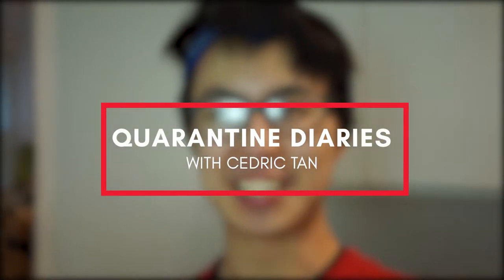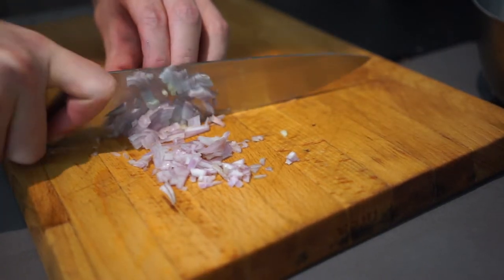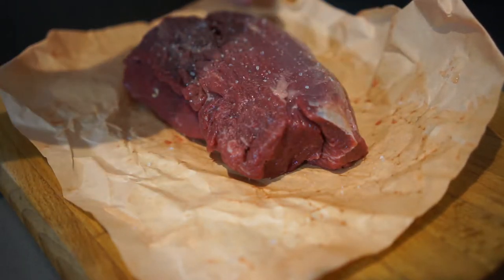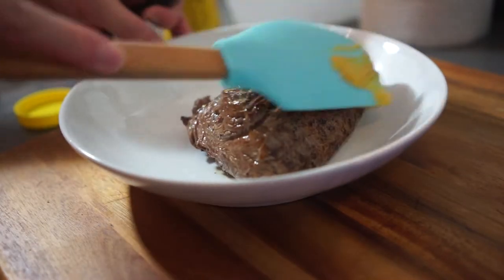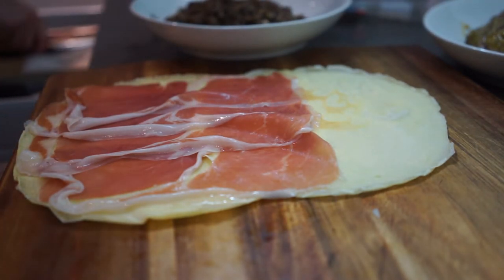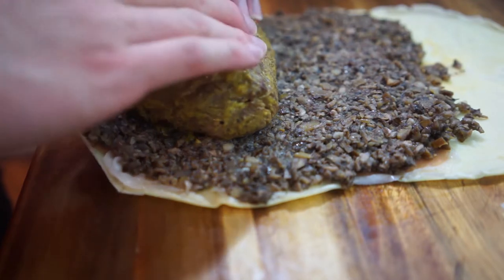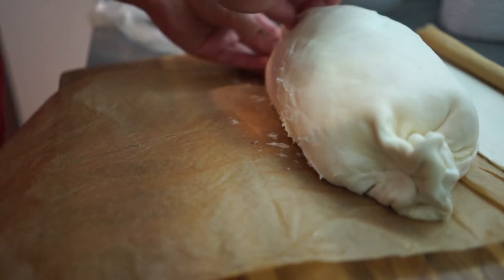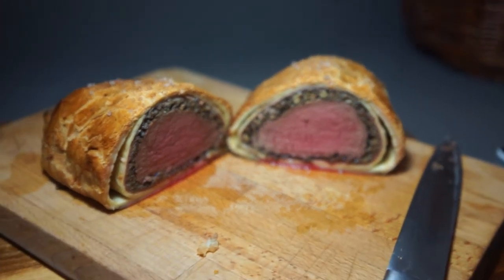A Beef Wellington type of Christmas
Hey everyone, christmas is nearly here so I made a Beef Wellington!

It was a lot for oneself so I tried to give out as much as I could to friends but unfortunately with London in Tier 4, it was not going to be easy.

I know in the video I mentioned that it'd be posted after Xmas but I was not lazy! Woohoo.

Thanks to Joshua Weissman and Gordon Ramsay for recipe inspiration.

I hope you all have a a joyful Festive Season and a wonderful New Year!

Follow my societies:
Ultimate Frisbee Instagram: @lseultimate
Gaming Society Instagram: @lsesu_gaming